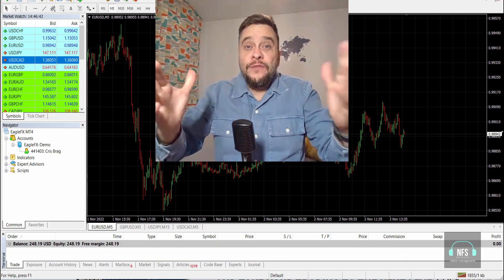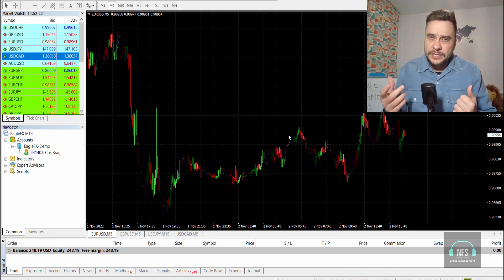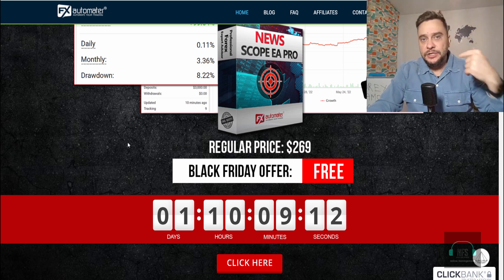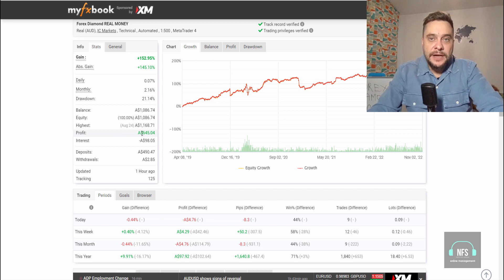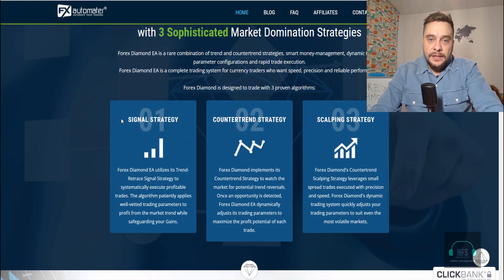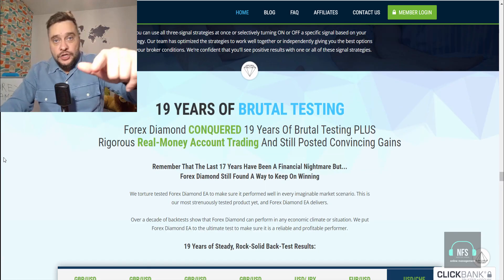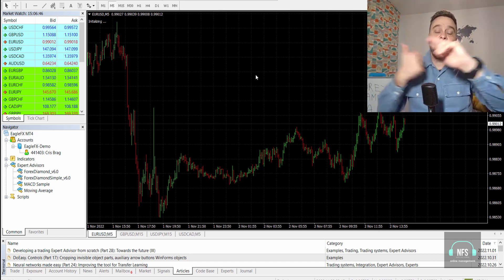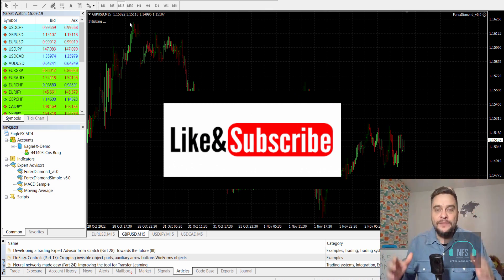Forex Diamond EA Review | The Best Trading Robot For Meta Trader (MT4 & MT5)?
In this video, i will review Forex Diamond EA for the mt4/5 trading platform. In my opinion, after watching the Myfxbook results of this EA, i believe this trading robot will make history